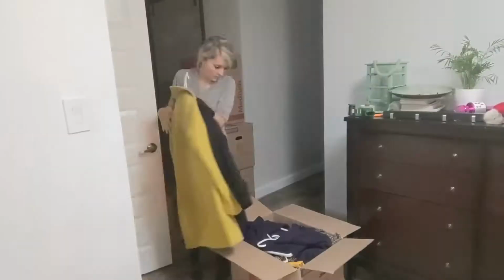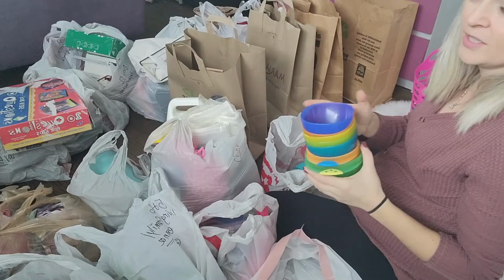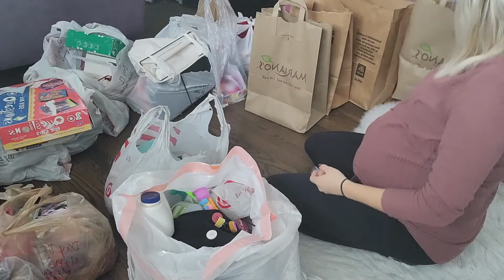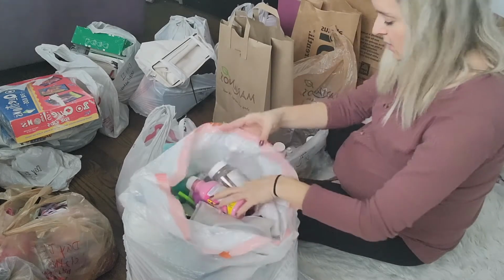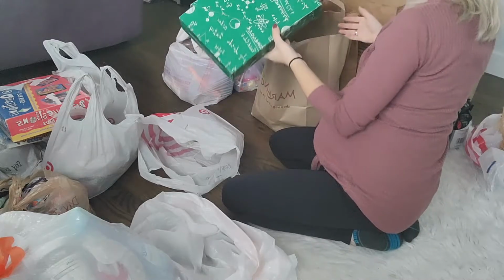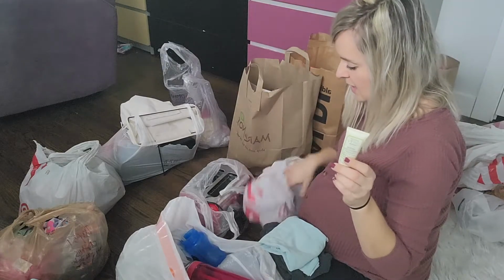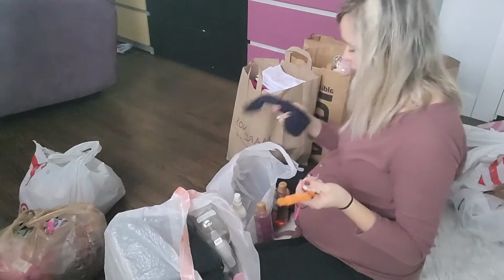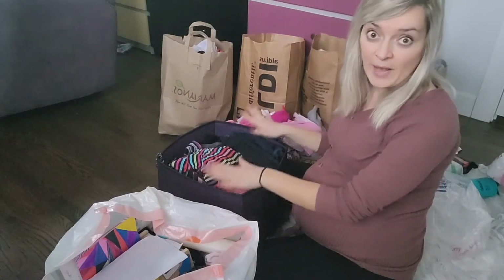HUGE DECLUTTER CHALLENGE DECLUTTER IN LESS THAN 5 MINUTES A DAY for 1 MONTH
Huge decluttering challenge that only took 5 minutes a day!!!

0:00 Intro & Moving Update
0:50 The Challenge: 12 Items a Day, 5 Minutes a Day
1:54 Surfaces, Kitchen & Cleaning Products
3:48 Toys, Mudroom Entry & Baby Clothes
4:52 Dresser, Kids' Bathroom & Paper Piles
6:30 Pantry, Medicine, Purse & Fridge
8:32 Second Bag: Cookbooks, Nail Polish & Games
10:03 Under the Beds, Mudroom & More Stragglers
13:32 Kids' Clothes, the Final Pile & Donation Count